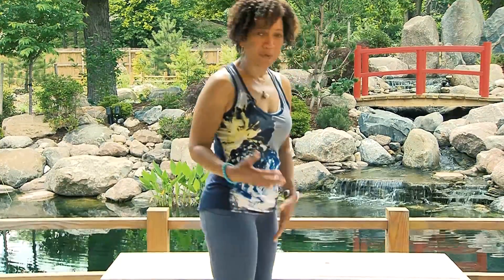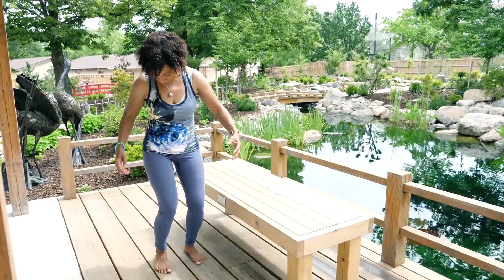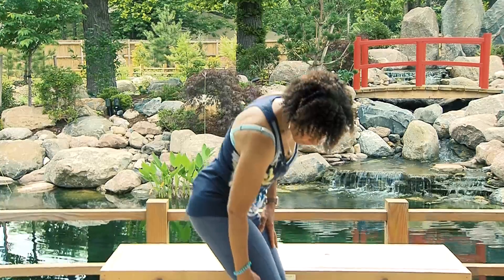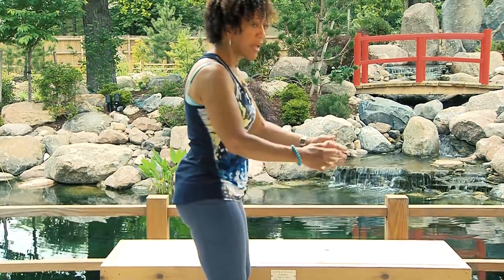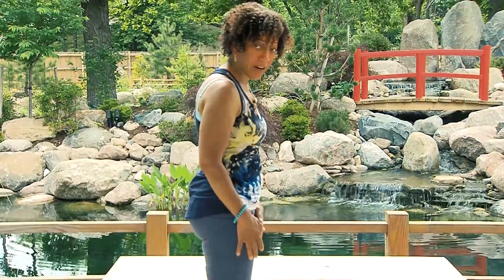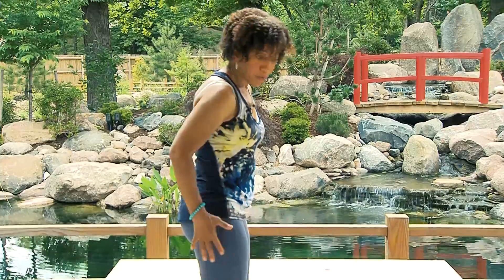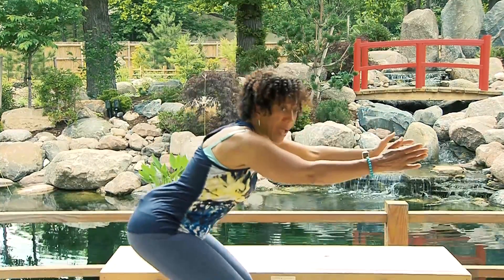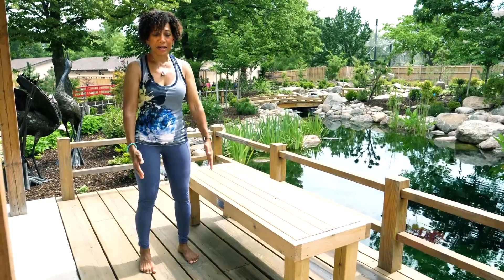Gentle Yoga - Chair Exercises 1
Wellness Break with Janet Thompson Jackson